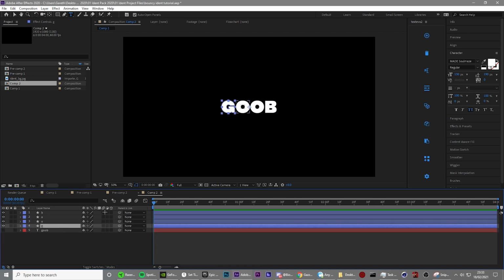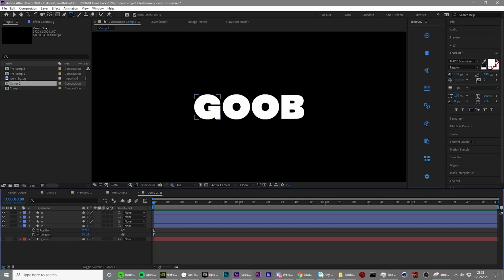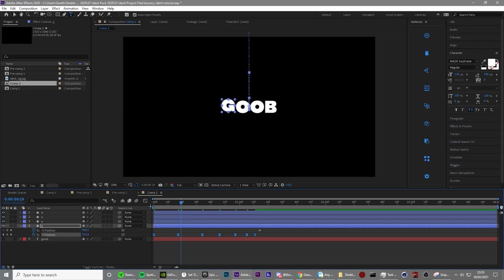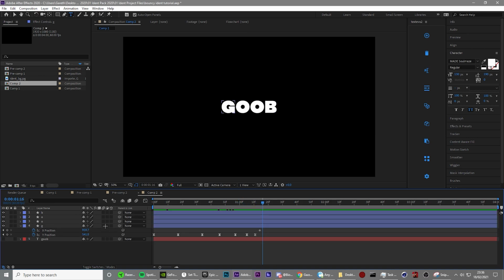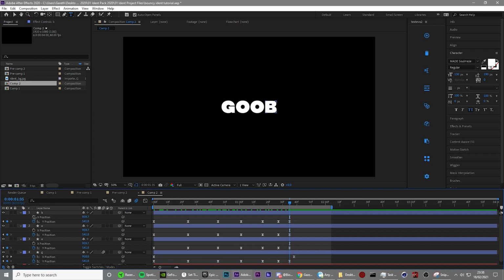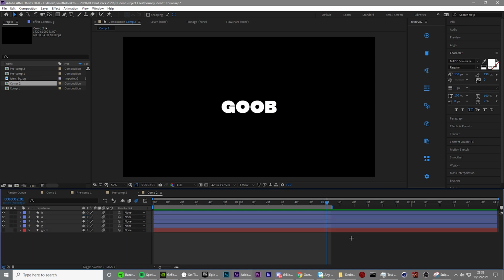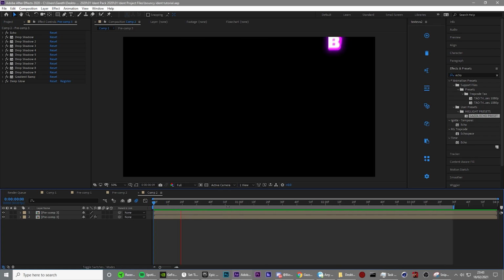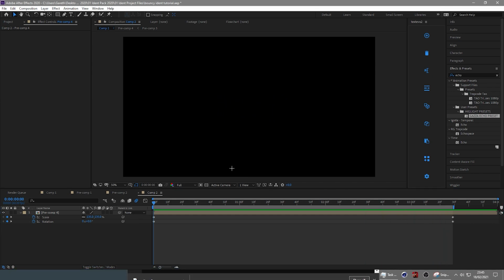HOW TO MAKE BOUNCY STYLE IDENTS/EDITED BY INTROS! - [EDIT LIKE SHALLOW, SMUTI, TRENGA + MORE!]😍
In this video, I will show you how to create your own ident in a bouncy style like trengas, smutis and shallows!

Free NadavB intro templateHow to make an intro like NadavB
How to make a clean intro
How to make a clean cool fortnite intro cinematics
Fortnite edit Shill fn cudi edits
Fortnite rather be edit
Fortnite cinematic edit
Fortnite montage
Fortnite cinematics montage
Fortnite cinematic montage
gaming montage
Purple glow soillan
soillan glow numby
best keybinds
best zonewars maps
best boxfight maps
best realistic maps
fortnite edit Fortnite non  song montage
how to time remap time remapping cinematics
how to motion track 3D text
how to motion track text premiere pro
After Effects sony vegas
how to make 3D text fortnite montage
how to record cinematics
how to make 3D text on your phone
how to animate 3D text on your phone
how to make a 3D logo
how to make 3D skins in Blender
how to make 3D skins on your phone
free render pack
free forrnite render pack
free GFX pack
free editing pack
Numby editing pack
lmgk pack for free
LMGK how to edit like lmgk how to edit without plug-ins plugins how to edit a fortnite montage in Premiere Pro Sony Vegas After Effects how to edit a highlight video like Yarn Shallow Night Penguin Olivier Numby Clerke Valwop
how to do the Numby Valwop text effect
how to make a fortnite montage
fortnite daily item shop
smooth transitions in premiere pro Sony Vegas free preset premiere pro crack
Sony Vegas crack
After Effects crack
photoshop crack
how to get RSMB for free
how to get Sapphire plugin for free photoshop for free Sony Vegas for free
how ro record Fortnite cinematics fortnitexbox ps5 PlayStation5 5 how to edit like tmotty
how to make a fortnite montage LEMONADE montage seve radio edit
how to make a fortnite intro
how to make a fortnite montage in Premiere Pro how to edit a fortnite montage in Premiere Pro
how to make a fortnite gaming banner
how to do the LMGK mask transition
how to edit like Numby Numpy Nuumby Numbyy Clerke
how to do a text transition in After Effects premiere pro
how to make a smooth transition in premiere pro
 how to do Numby shake
 blur transition how to use neon overlays
how to get neon wings
how to get neon monster face
how to use neon monster face
how to edit LMGK premiere pro
how to edit a intro like LMGK
how to make an edited by intro After Effects Sony Vegas premiere pro
how to edit like yarn shockwave effect
how to edit an edited by intro lmgk yarn Penguin Olivier
can get this video 1 million views? XD
how to edit a fortnite montage in davinci resolve filmora Hitfilm express
how to edit like yarn in Hitfilm filmora davinci resolve
how to do outline effect
how to edit like a pro fortnite montages fortnite highlight editor
how to edit like yarn Sony Vegas
how to edit like lmgk premiere pro
free Sapphire plugin plugins
free bcc plugin
free rsmb plugin
Fortnite montage highlight video circles syncing synced how to edit a Fortnite montage in Sony Vegas premiere pro After Effects how to record clips on Nintendo switch  Fortnite best fortnite montage highlights designer editor competitive montage  Fortnite cinematics how to edit like Numby Clerke LMGK premiere pro Sony Vegas After Effects best controller settings best keyboard and mouse settings best settings Fortnite Battle Royale Killed Fortnite pro player how to edit a video premiere pro how to do tripple edits best retakes how to warmup Fortnite Fortnite funny moments Fortnite fails how to edit like tmotty glow effect neon overlays wings on montage how to edit a montage like LMGK tmotty Yarn Numby Shallow Valwop
how to do the sniper scope effect
Sony Vegas crack
After Effects crack
photoshop crack